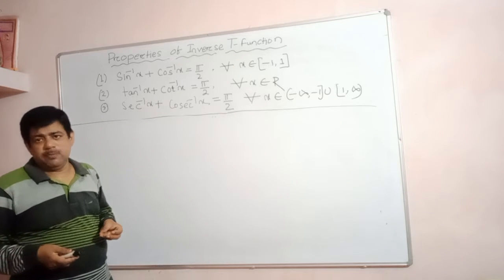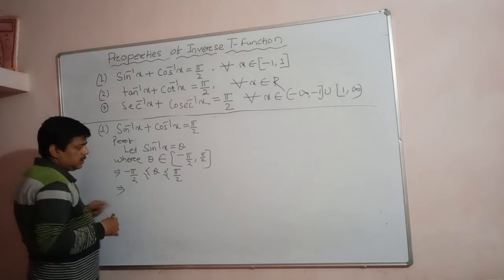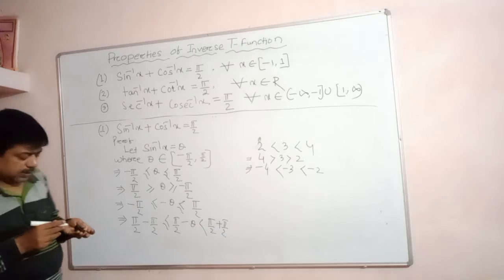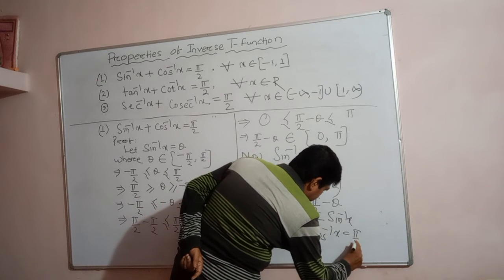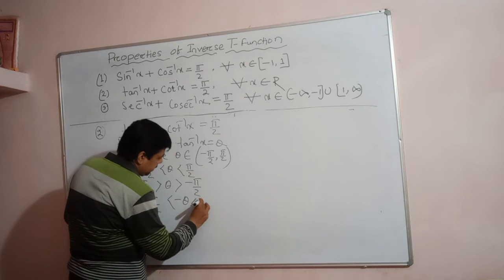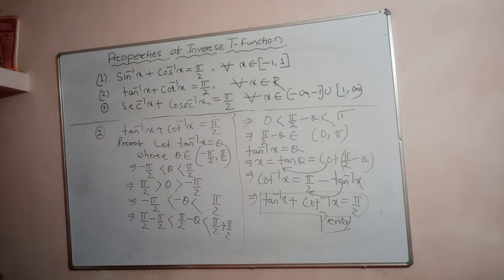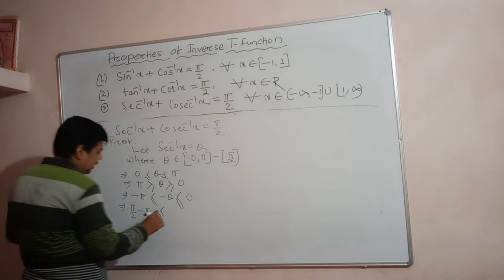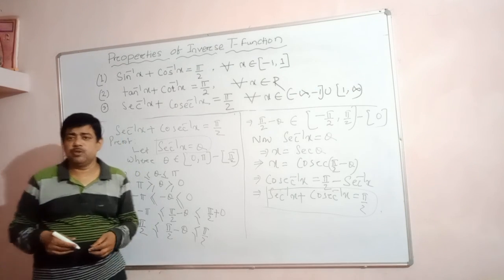MATH -12,PROBLEMS ON INVERSE TRIGONOMETRIC FUNCTION